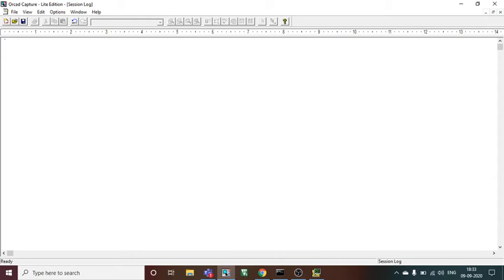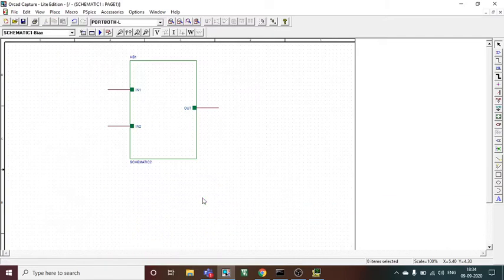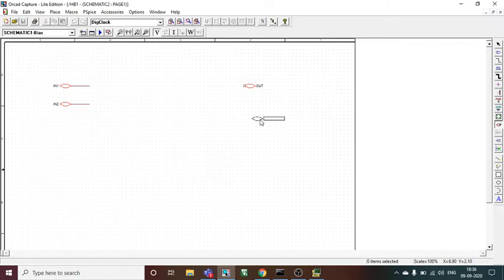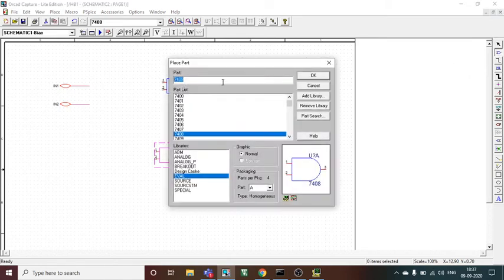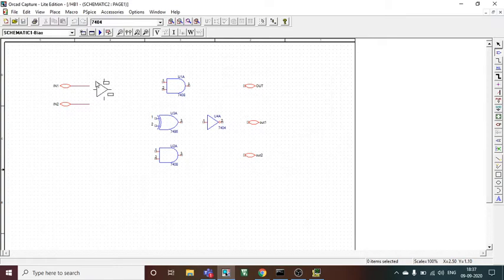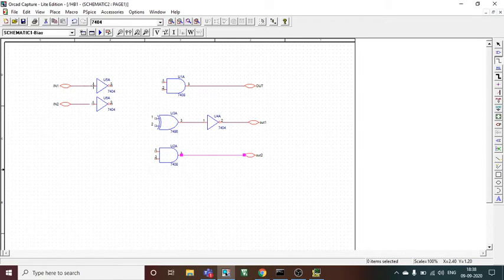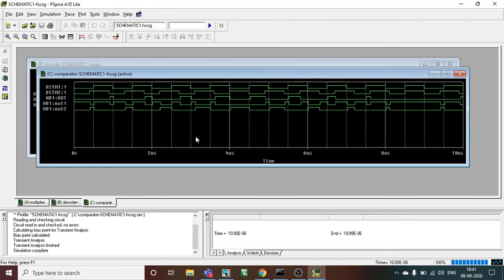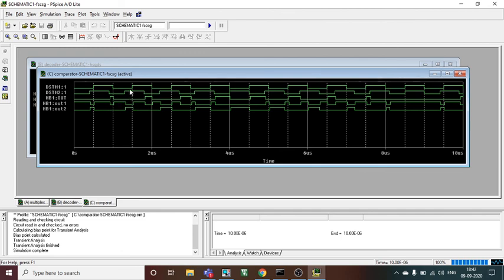Magnitude comparator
To implement magnitude comparator using orcad